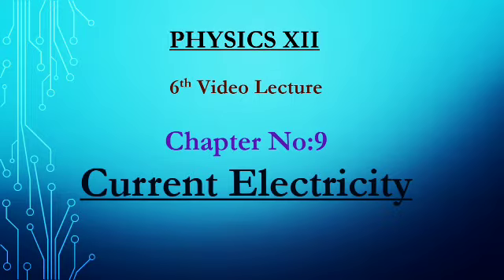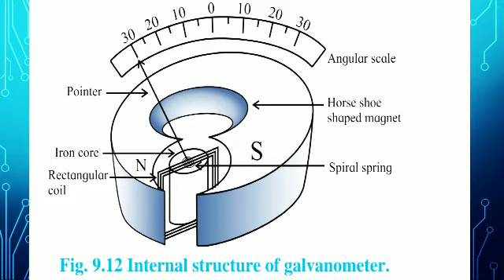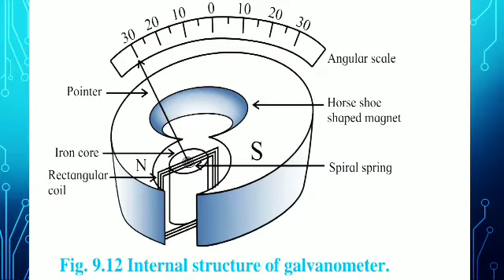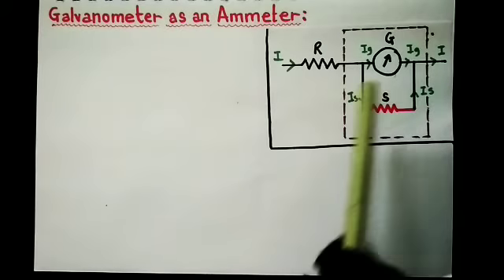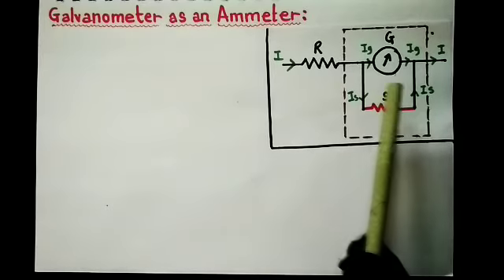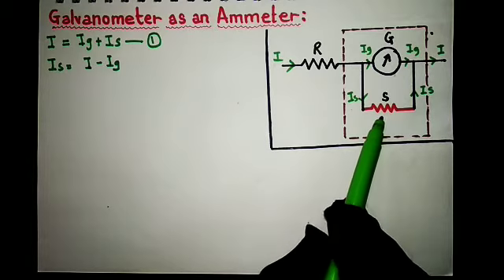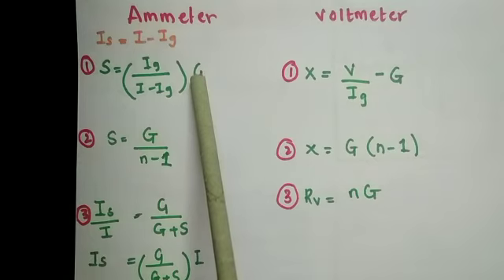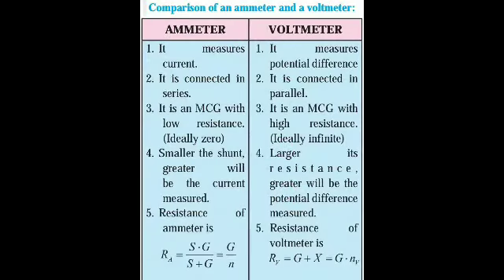XII PHYSICS GALVANOMETER